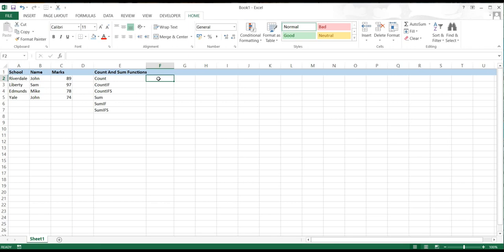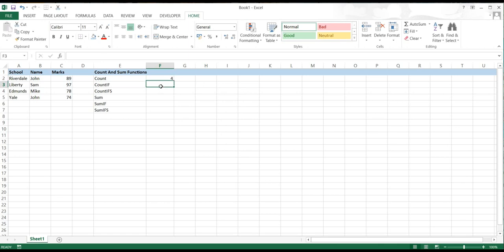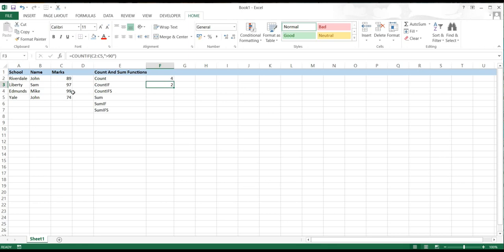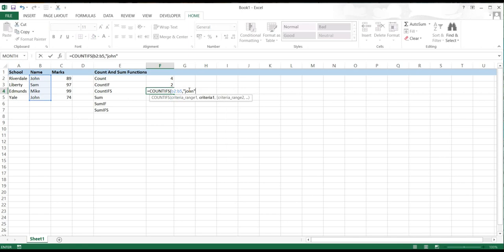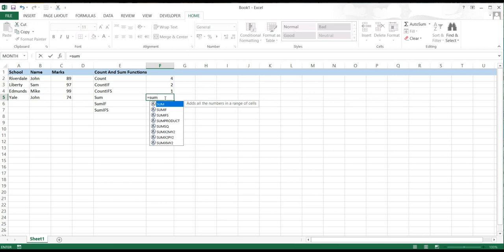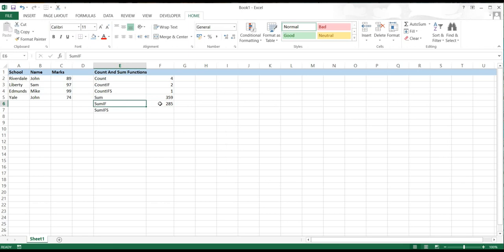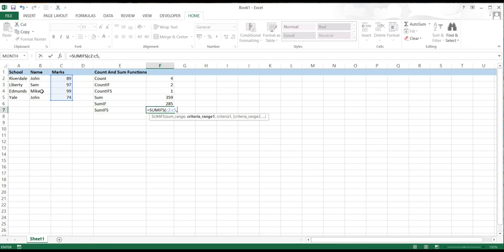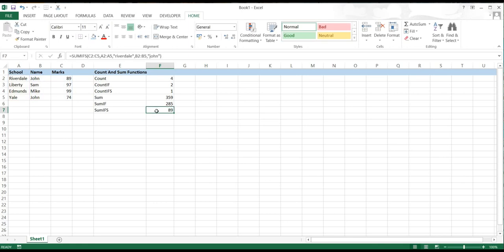Count & Sum Functions In Excel | 2020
In this video, You will learn about Count & Sum functions in Excel.
Count & Sum Functions Like:
1. Count
2. CountIf
3. CountIfs
4. Sum
5. SumIf
6. SumIfs